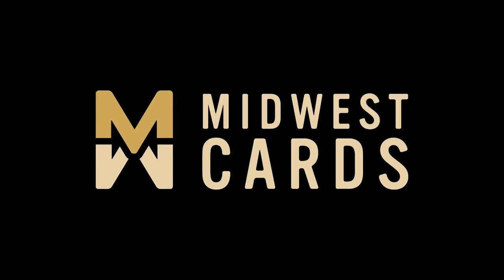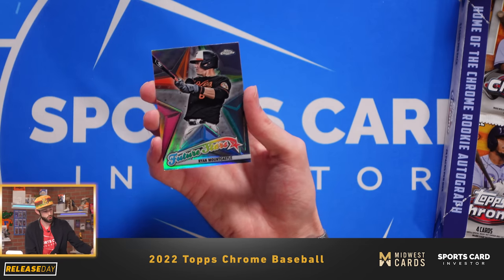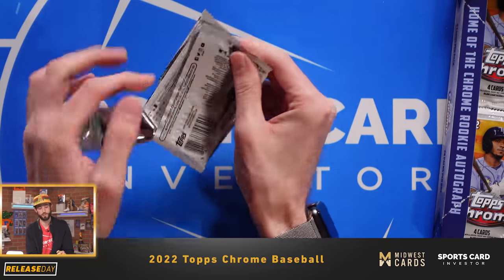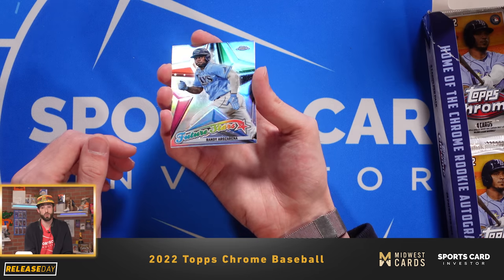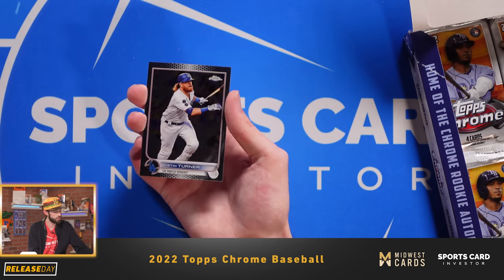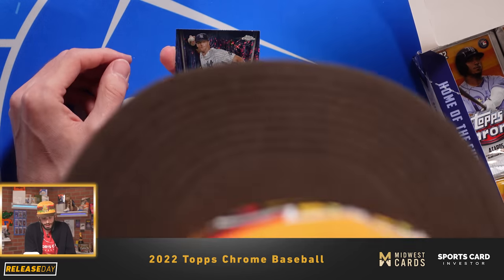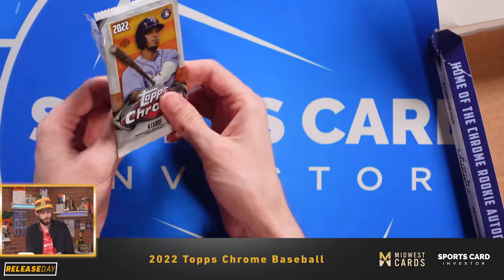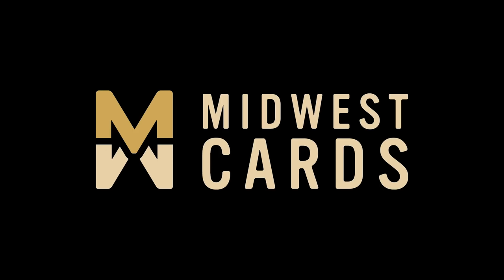Opening 2022 Topps Chrome Baseball 😱 Rookie Hunting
Today on release day, Hammer opens a box of 2022 Topps Chrome baseball.